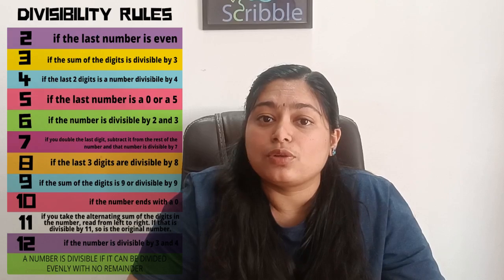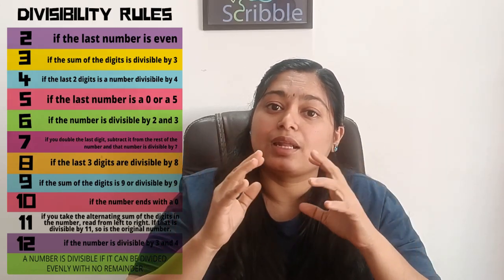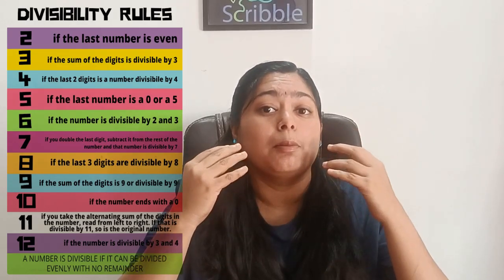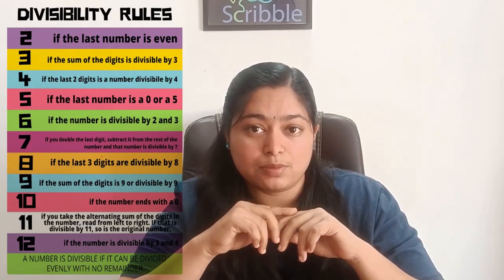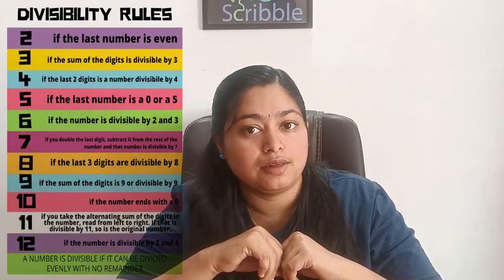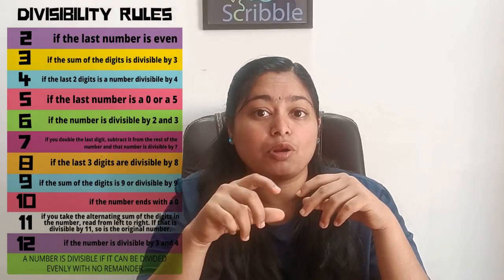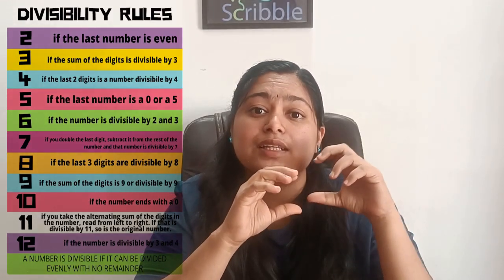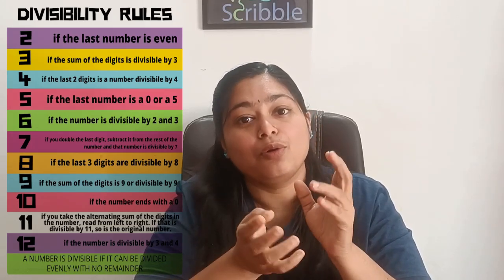Summary of All Divisibility Rules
🎥 Complete Guide to Divisibility Rules | Summary of All Rules 🎓

This video brings together all the divisibility rules covered in the series! Whether you're revising or learning them for the first time, this summary makes it easy to remember and apply these rules quickly.

💬 Got any questions? Ask in the comments!